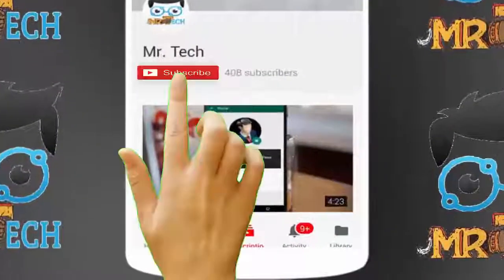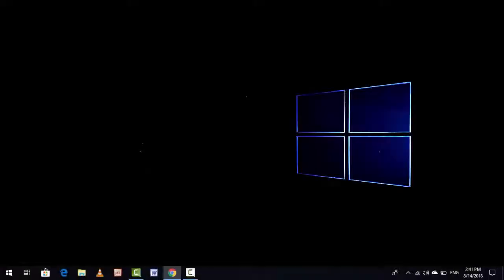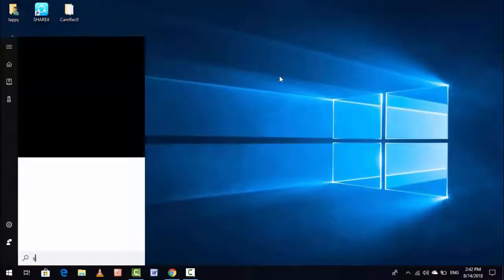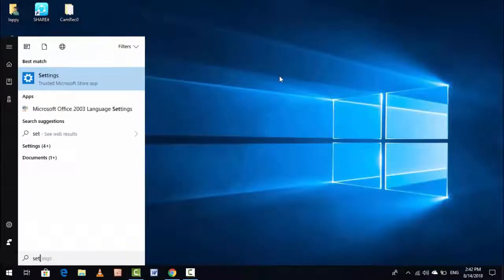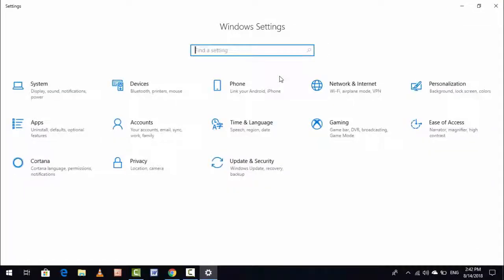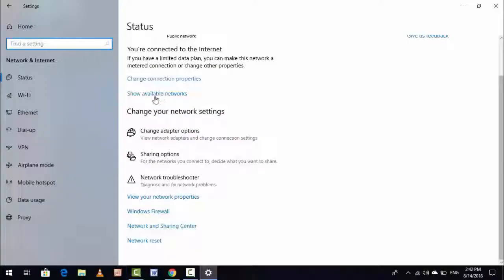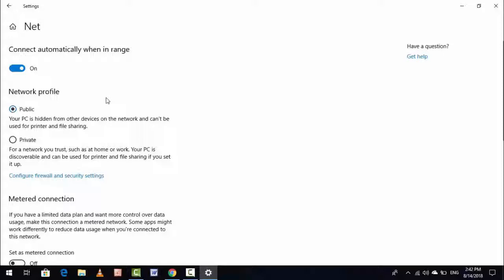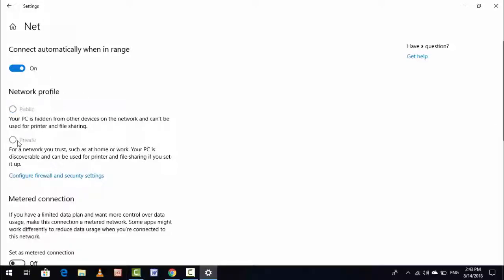How to Change Public to Private Network Profile in Windows 10 PC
How to Change Public to Private Network Profile in Windows 10 PC 2018
In Windows 10 How to Change Public to Private Network Profile